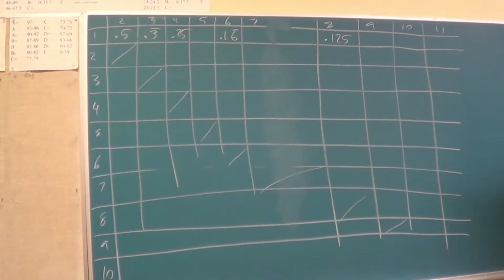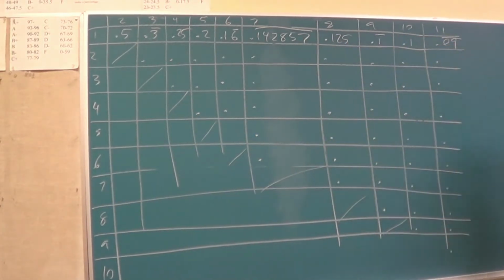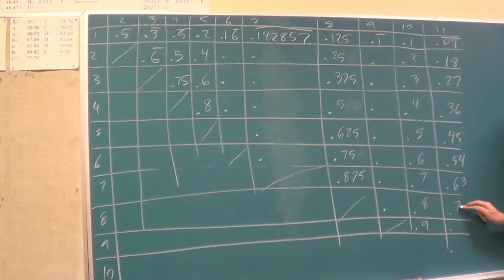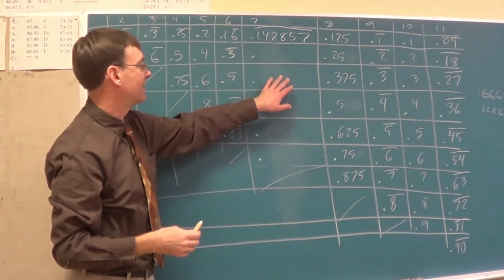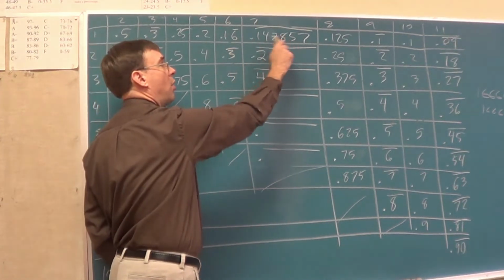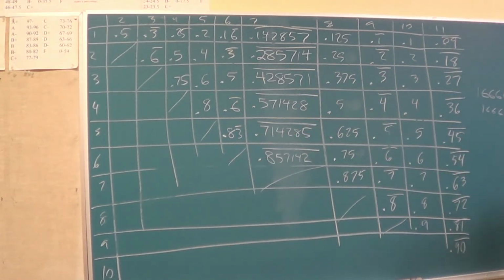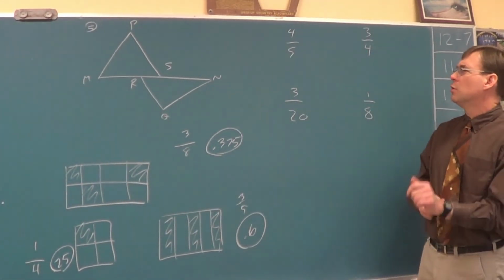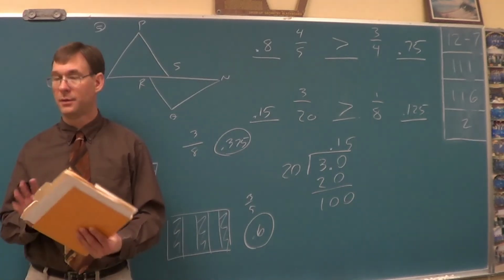Math 7 Video, Lessons 74-75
fraction/decimal chart